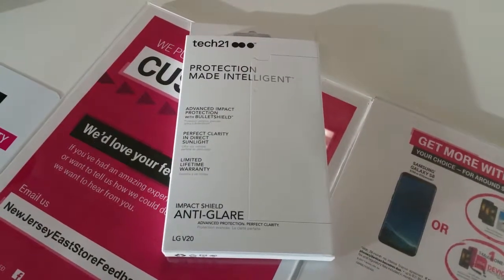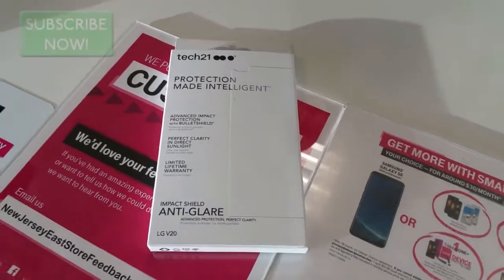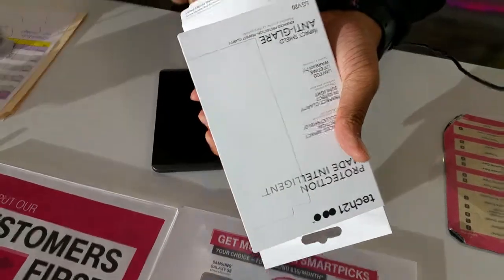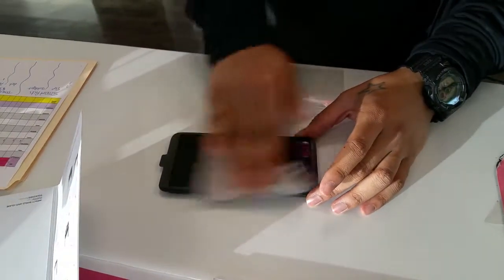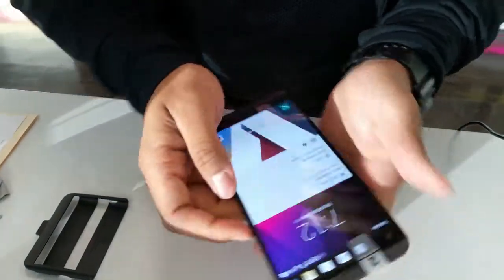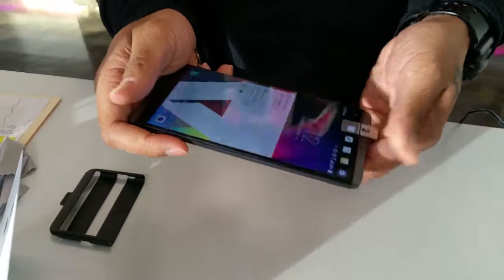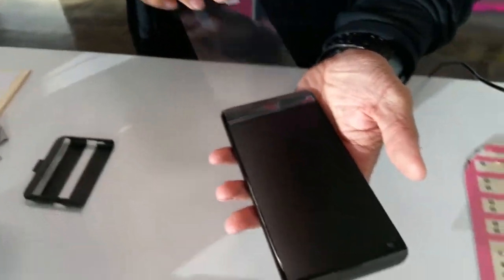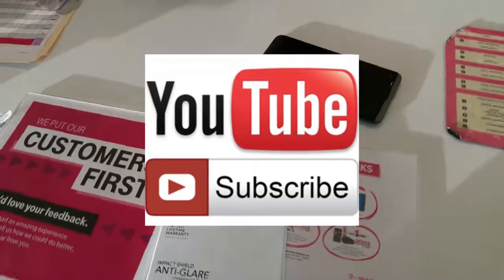How to install a cell phone screen protector by Tech21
How to install a cell phone anti glare screen protector by Tech21. watch how an anti glare and anti shock and scratch, plastic screen is easily installed, and unboxing.